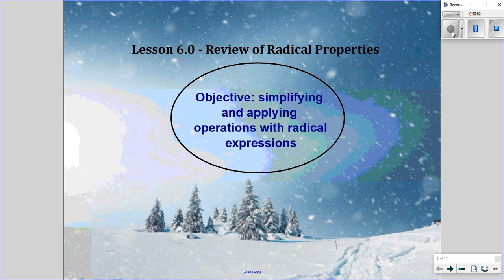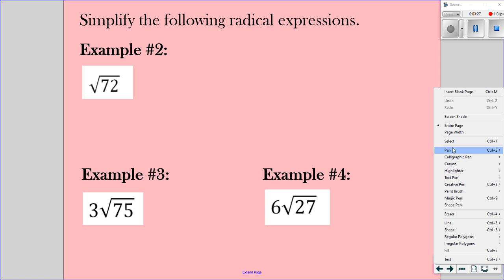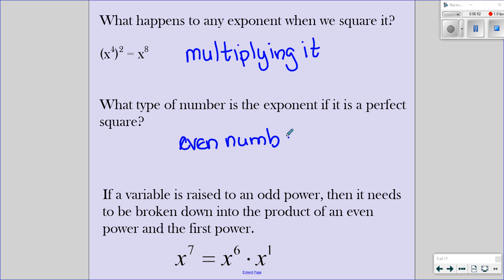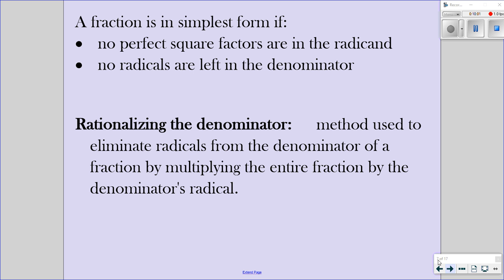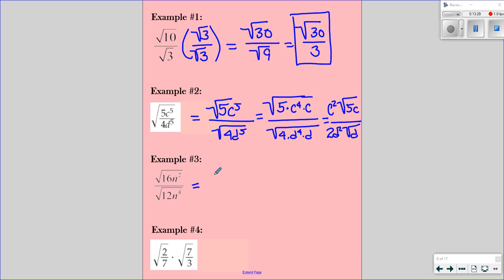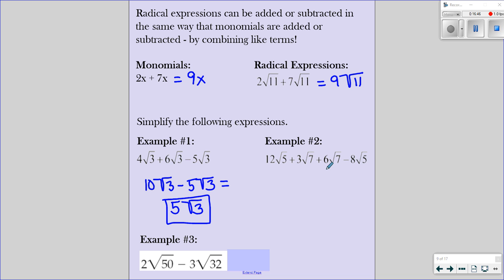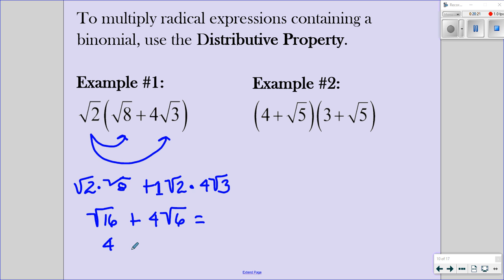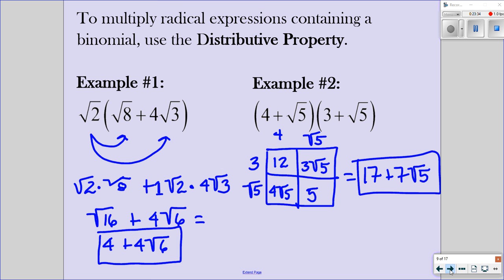Geometry Unit 6 Lesson 6 0 Review of Radical Properties SmartNotes Video Lesson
Review of Radical Properties